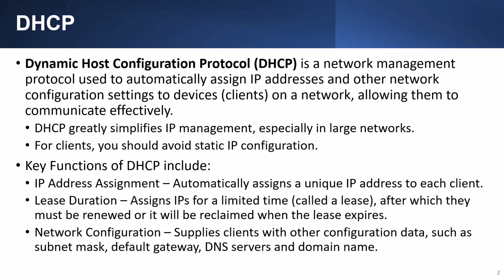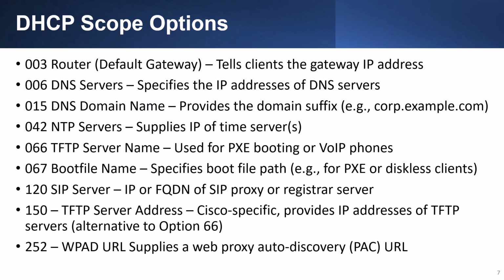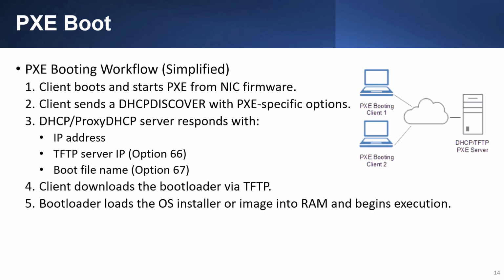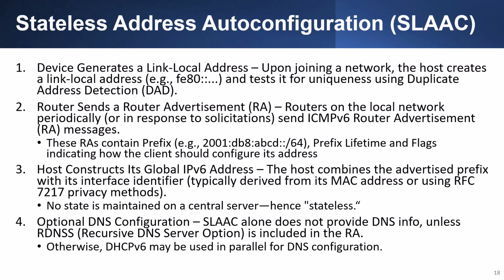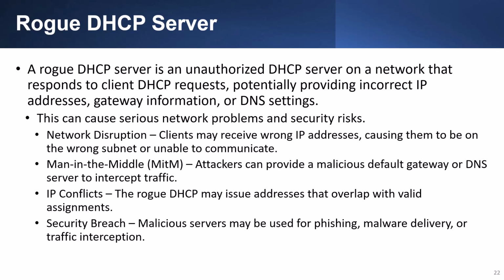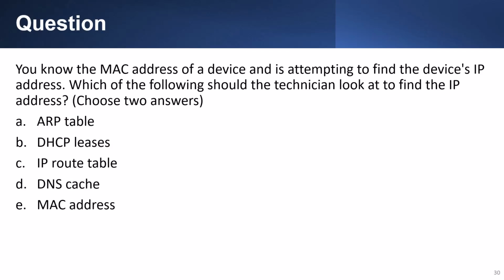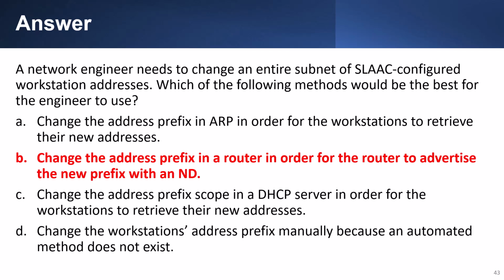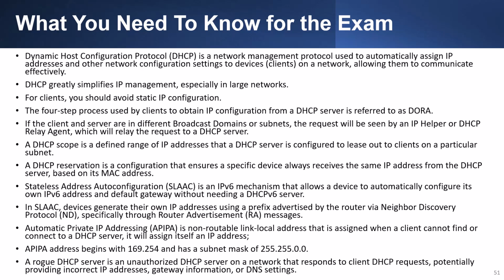CompTIA Network+ 05-17 TCP/IP Part 17 - Introduction to Dynamic Addressing and DHCP services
Welcome to TCP/IP Part 17 Dynamic Addressing and DHCP Services. During this video, we discuss how to set up autoconfiguring of IP configuration including IP addresses. Topics including DHCP scopes, reservations, lease time, DHCP options, DHCP relay and IP helper and IPv6 SLAAC.

Objectives:
CompTIA N10-009 Objective 3.4 – Given a scenario, implement IPv4 and IPv6 network services.
- Dynamic addressing
  - DHCP
    - Reservations
    - Scope
    - Lease time
    - Options
    - Relay/IP helper
    - Exclusions
  - Stateless address autoconfiguration (SLAAC)

As with most of my training videos, there are practice questions at the end of the video.